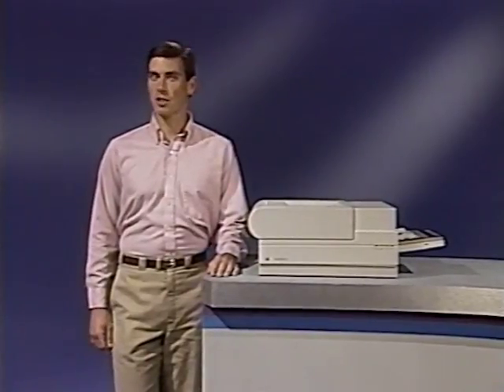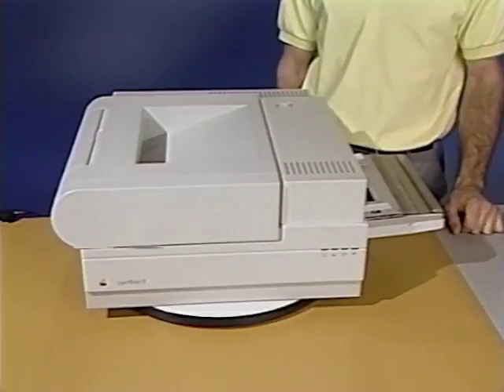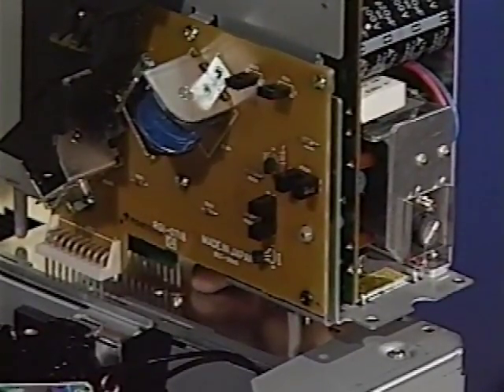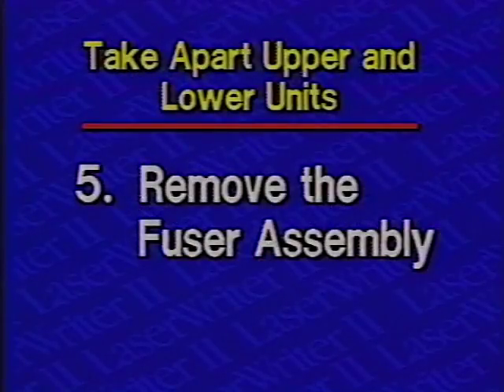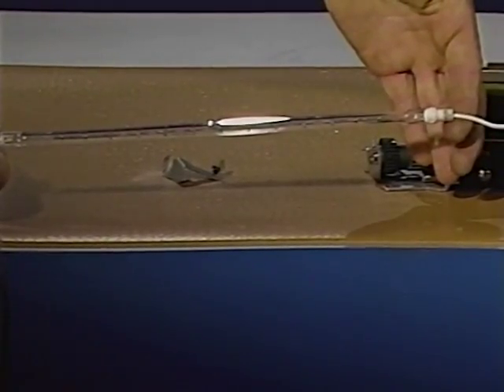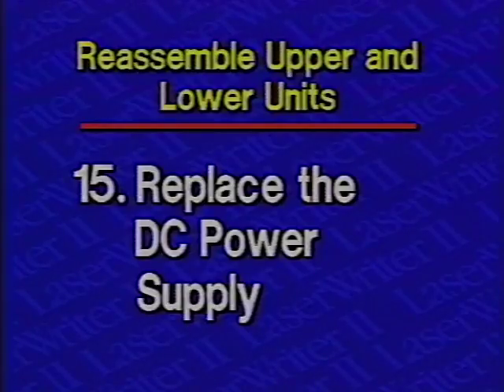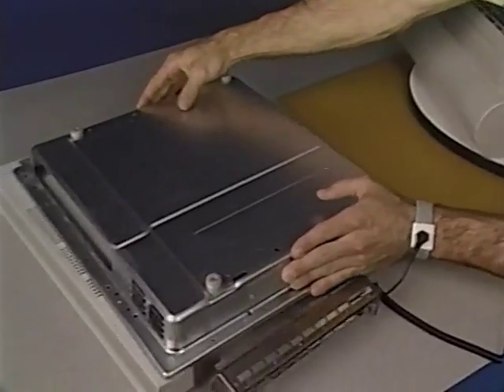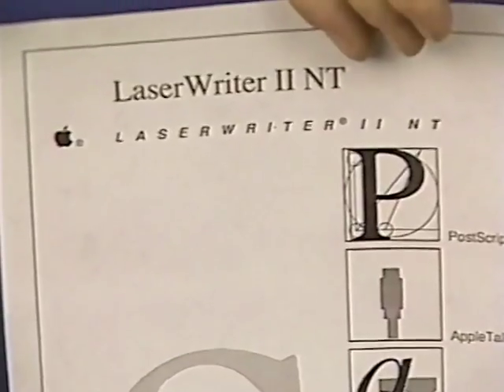LaserWriter II Printer Service Training - Apple VHS Archive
Note: The first 30 seconds or so of tape are damaged. It clears up pretty quickly after.

I'm archiving my collection of Apple VHS tapes from the 80's-90's on YouTube so they aren't lost to magnetic tape degradation.

This video is copyright Apple Inc.

Name: Service Training LaserWriter II Version 1.0
Part #: 075-0119-B

Recording equipment used:

JVC SR-MV55 VCR (internal TBC)
Canopus ADVC-100 Firewire DV interface
HandBrake - DV to H.294 transcoding
Final Cut Pro - edits and final cleanup